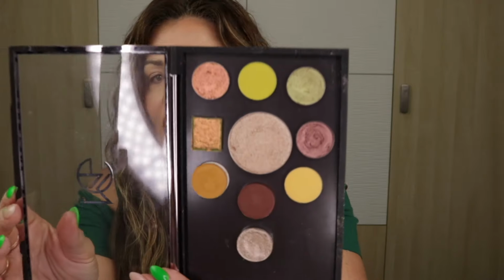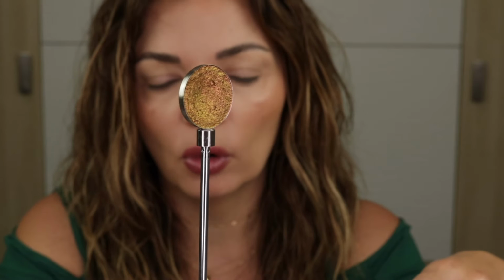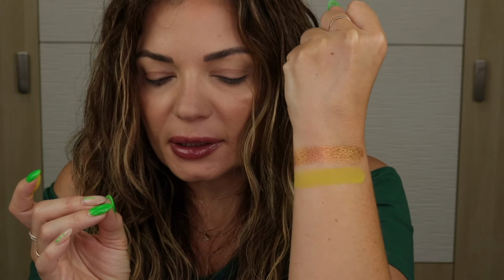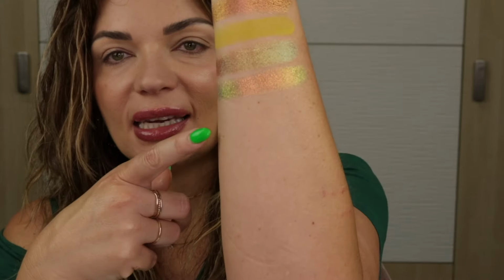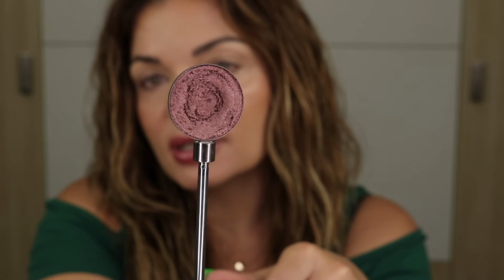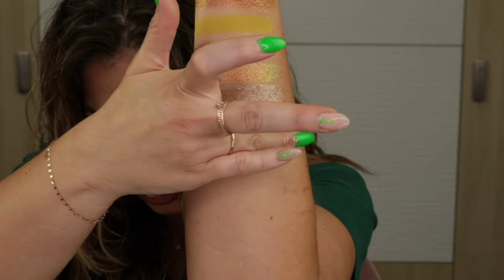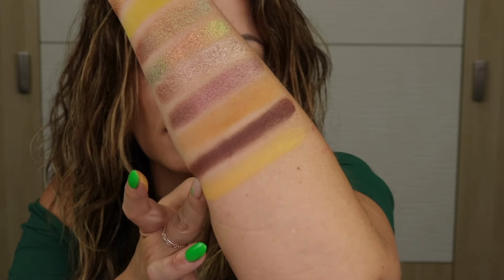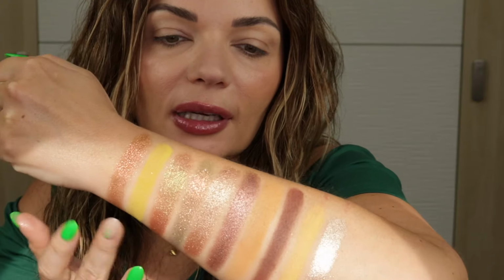SHOP MY EYESHADOW STASH ✨ Matching My Makeup Vibes BYOP w/ @BeautyAndTheFrizz June 2024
I shopped my stash of eyeshadow singles for the perfect palette for my vibe.

Devinah Centaurus (code KEEPBEAUTYREAL)
Glam Shop Kwazniak
Terra Moons Hot Spiced Cider
Cliondadh Burnish Lite
Sydney Grace Sandy Beach (highlighter)
Pretties For Your Face Virgo (code KEEPBEAUTYREAL)
Dandy Lions Co Dijon
Glaminatrix Seed
Sydney Grace Geese a Laying
Devinah Erratic (code KEEPBEAUTYREAL)

SAVE SOME 💵💵💵

Code KEEPBEAUTYREAL to save 10%

Alter Ego KEEPBEAUTYREAL to save 10% *

KEEPBEAUTYREAL to save 20% *

0:00 Intro
1:45 My Palette and Swatches
22:35 Look 1
24:20 Look 2 and Next Month's Theme!
28:30 Final Thoughts